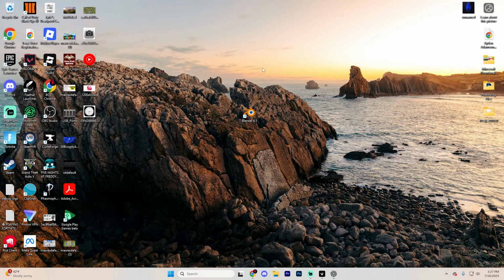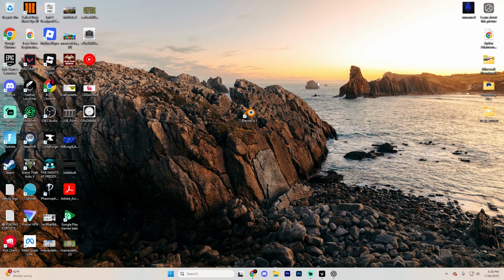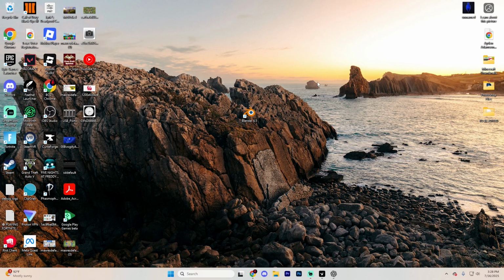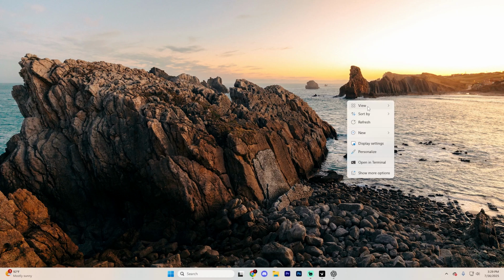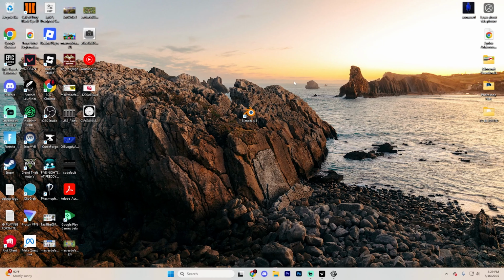How To Add or Remove Desktop Icons In Windows 11 - Step By Step